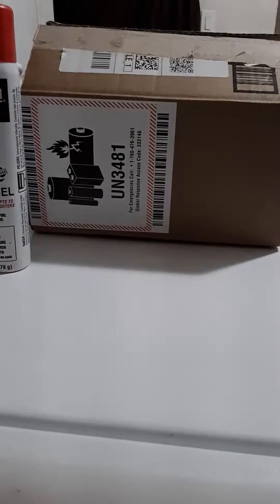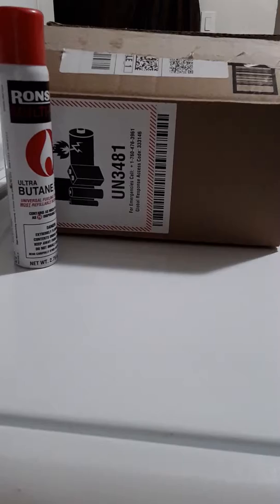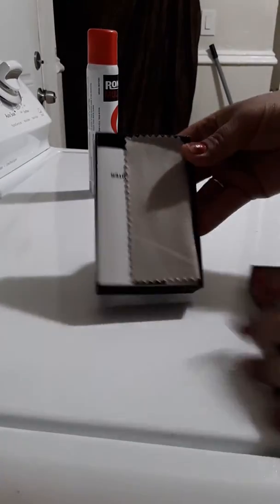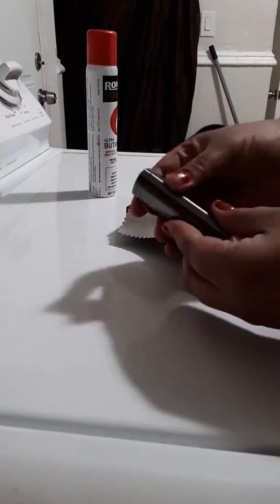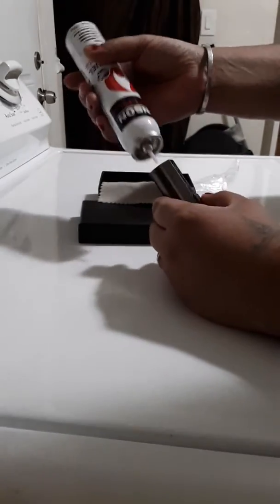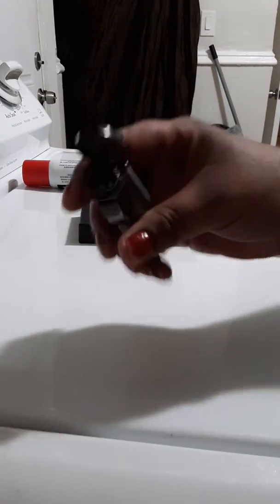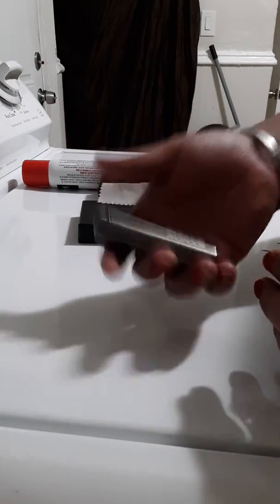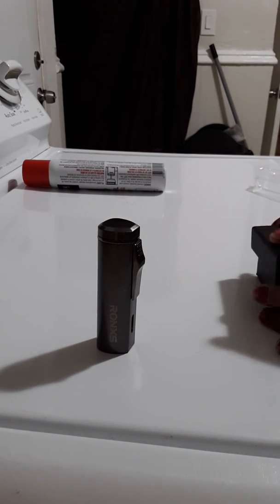Ronx torch lighter unboxing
Ronx torch lighter sold on amazon heavy duty lighter for men. Great as a gift!

If you like to get free products for reviews here are a few real sites! they pay you through pay pa!l After purchase and review you get refunded! click the links below and start to  enjoy your free products!